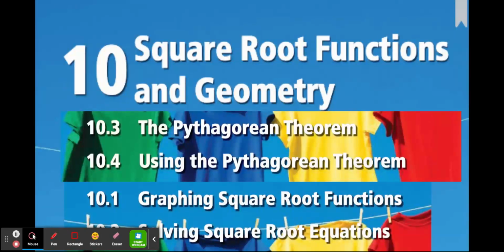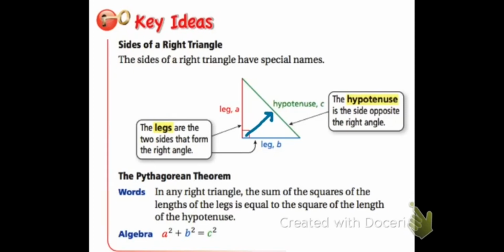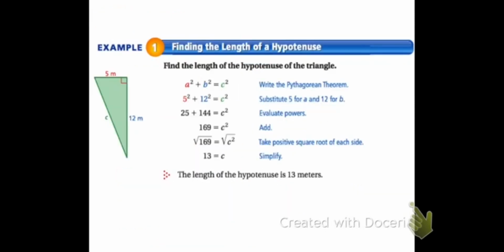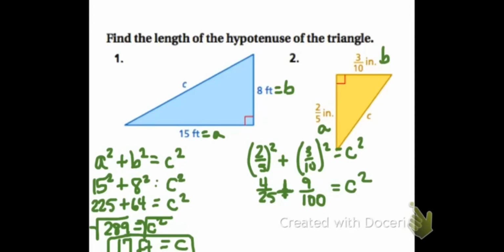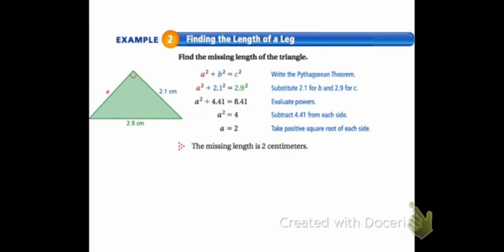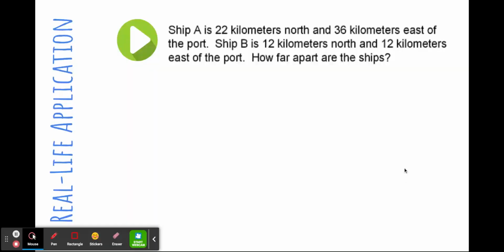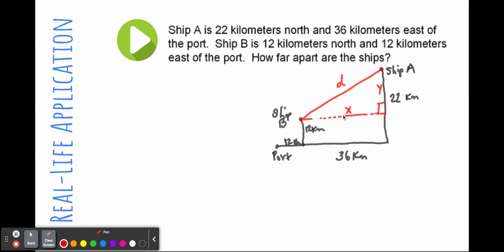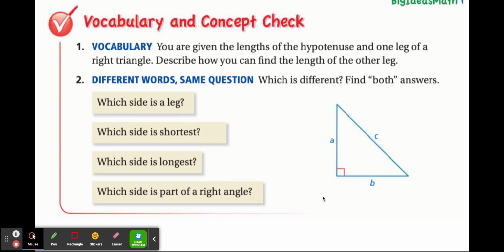MS Algebra Ch. 10 - 10.3 The Pythagorean Theorem